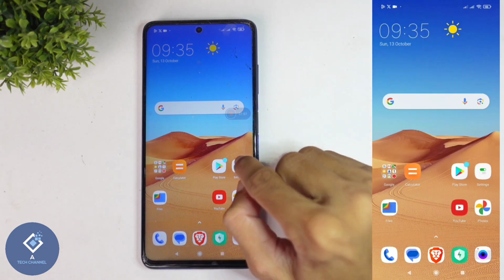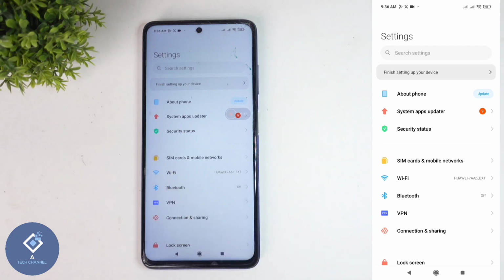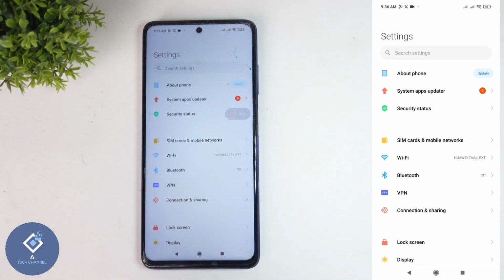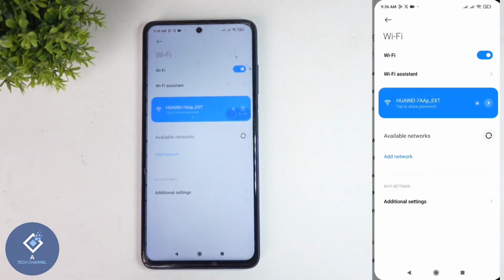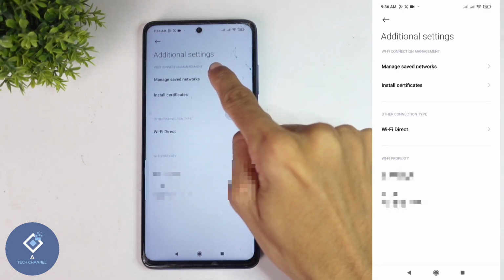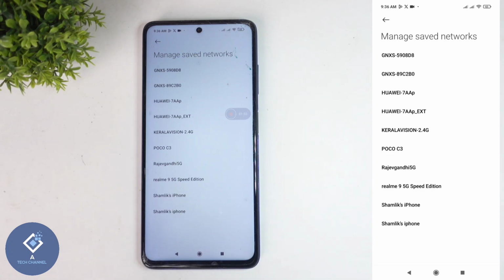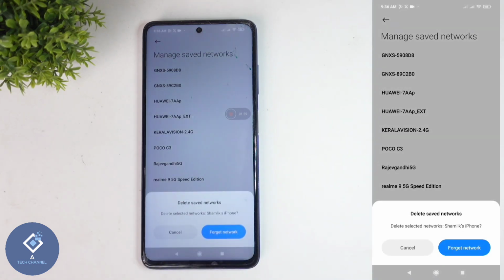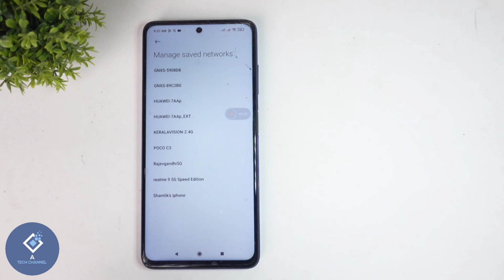How To Remove Saved Wifi Network Details From Android Phone | Ft. Poco | English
in this video we will be telling about how to remove saved wifi network details from android phone ft. poco in english. lets check about how to delete saved wifi network details from android phone ft. poco in english